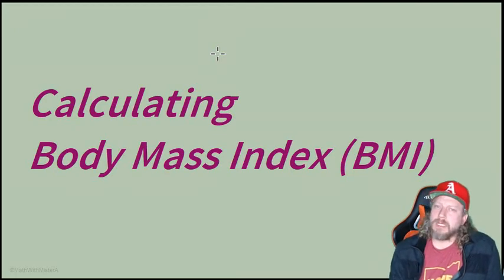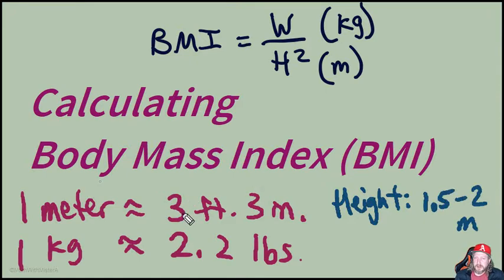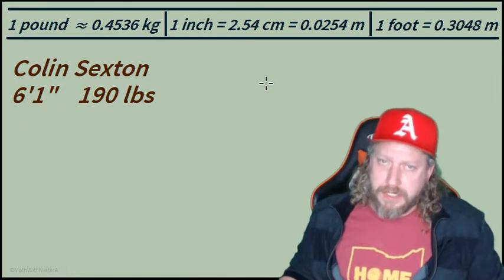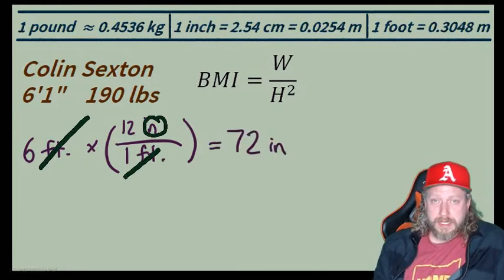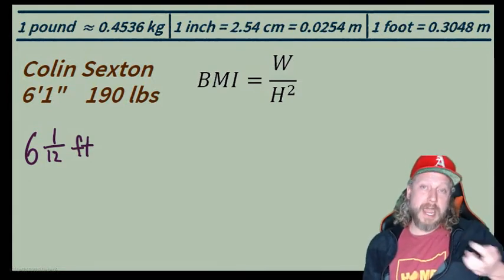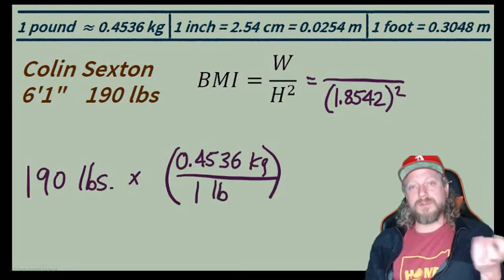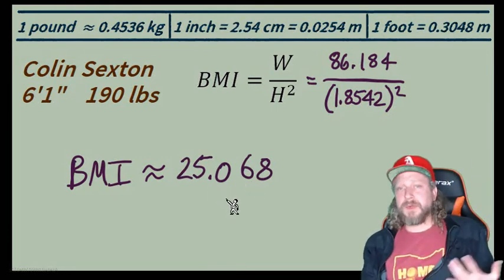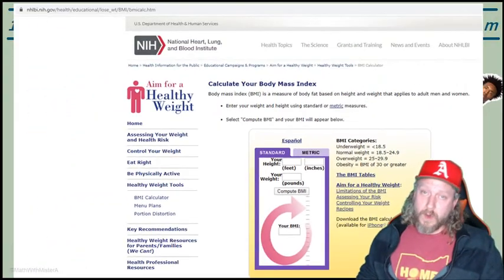Calculating BMI (Colin Sexton is overweight?)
Is Colin Sexton overweight?

This video shows you how to calculate Body Mass Index (BMI).  BMI is a beneficial tool for estimating a healthy body size because it is a relatively simple calculation that is based only on height and weight -- measurements that are easy to collect.  However, for some athletes and others who have extraordinary physiques, the BMI can give unexpected results!

No, Colin Sexton is not overweight, but what does his BMI say?

If you're up for an extreme example, try calculating the BMI for NFL player Nick Chubb 5'11"  227 pounds.  Make sure you check out some pictures of him to compare to his BMI result!

So, grab a pen and paper and work along with the video.  Remember, you can pause and rewind whenever you want!   :·⌡